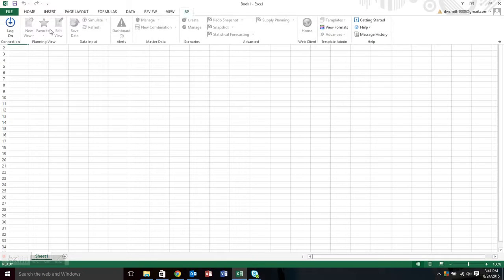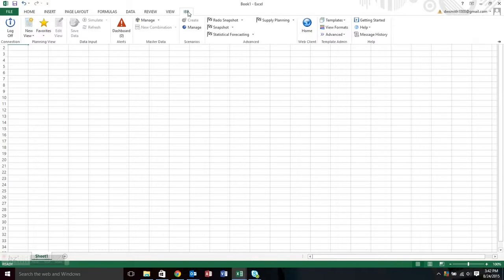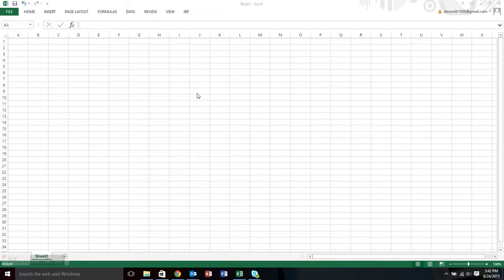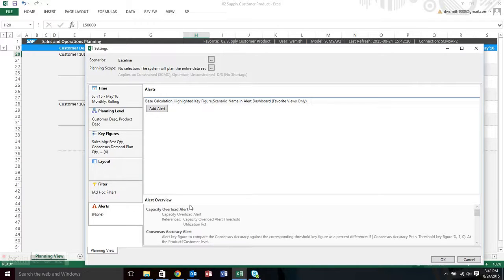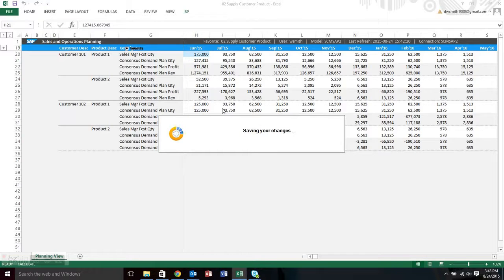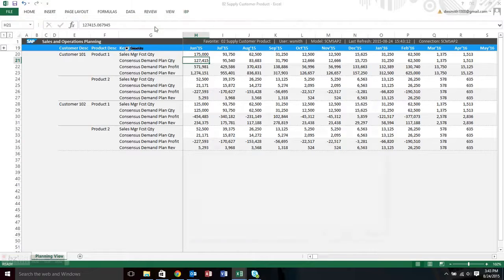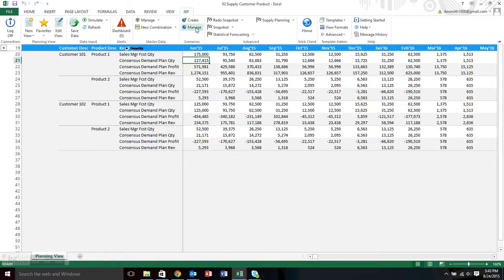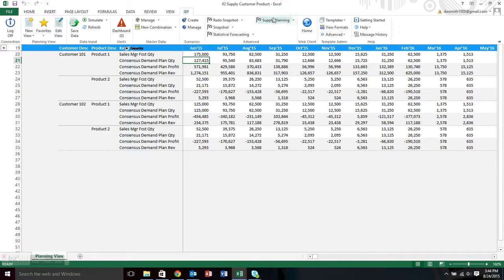IBP Basics: Excel Add-In (SCM Connections Tutorial)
This video explains the functionality of the Excel Add-In for SAP's IBP platform.